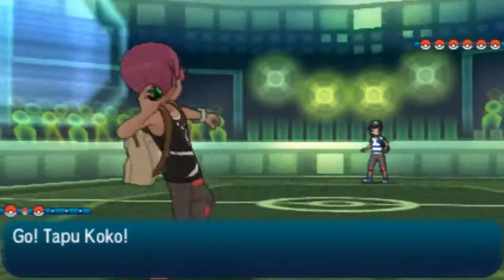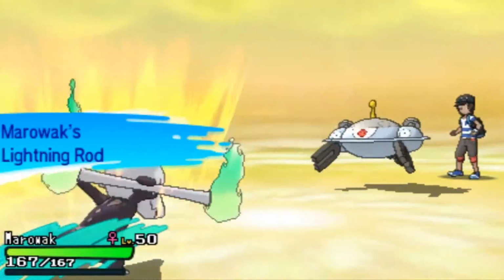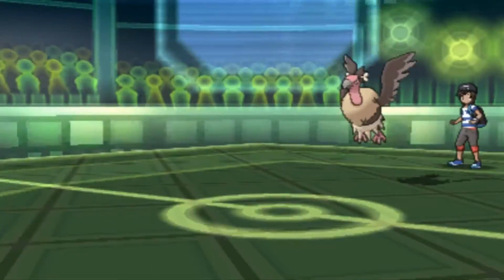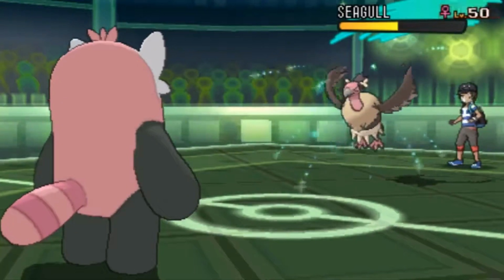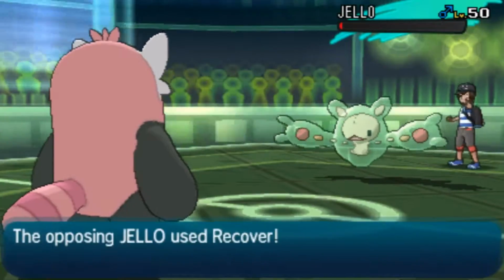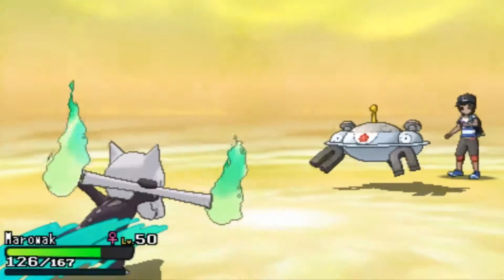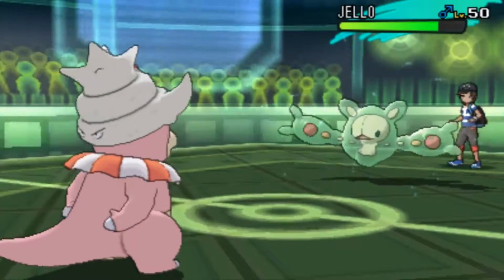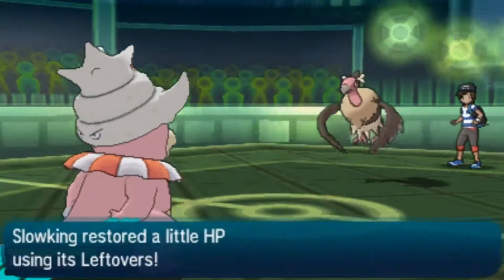Pokemon Sun and Moon Wifi Battle | Slow & Steady Blows Your Brains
I scare myself on how patient I am. I might as well be a Recon Sniper for the Marines. In all seriousness, sometimes to get a deserved "GGWP"...you have to wait until the right time. Think 4 turns ahead and be prepared to execute what you wanna do 10 turns later. Just because you have a DD Mence doesnt mean you do it Turn 1

The team that I used are as follows:
Tapu Koko @ Terrain Extender
Modest Nature
- Thunderbolt
- U-turn
- Hidden Power [Dark]
- Dazzling Gleam

Slowking @ Leftovers
Ability: Regenerator
EVs: 252 HP / 92 Def / 32 SpA / 132 SpD
Calm Nature
IVs: 0 Atk
- Calm Mind
- Scald
- Flamethrower
- Slack Off

Bewear @ Chesto Berry
Ability: Fluffy
EVs: 252 HP / 252 Atk / 4 SpD
Adamant Nature
- Hammer Arm
- Facade
- Shadow Claw
- Rest

Marowak-Alola @ Leftovers
Adamant Nature
- Rock Tomb
- Shadow Bone
- Will-O-Wisp
- Bonemerang

Mimikyu @ Red Card
Ability: Disguise
EVs: 252 HP / 160 Atk / 96 Def
Adamant Nature
- Will-O-Wisp
- Play Rough
- Shadow Claw
- Infestation

Goodra @ Assault Vest
Ability: Sap Sipper
EVs: 252 HP / 88 SpA / 168 SpD
Modest Nature
- Bide
- Focus Blast
- Sludge Bomb
- Draco Meteor

Come talk to me on Twitter. I'm open minded.